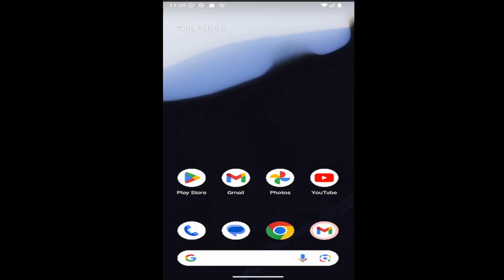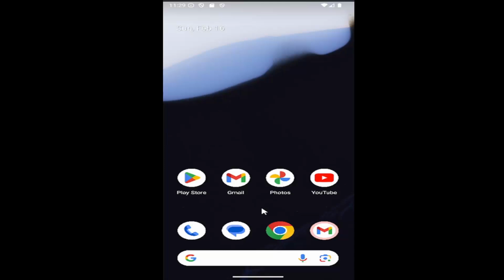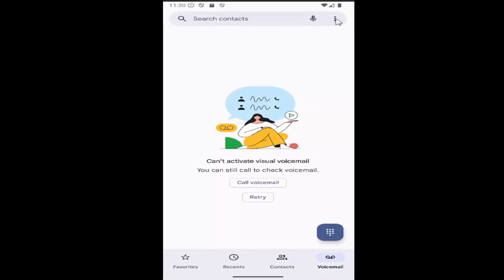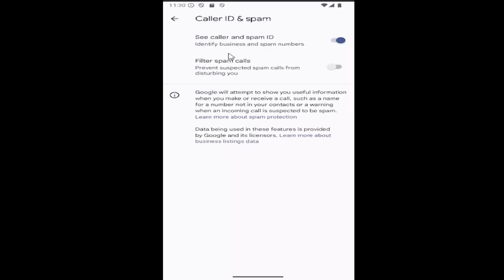How To Block Spam Calls On Android - Full Guide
Learn how to block spam calls on your Android device to reduce unwanted interruptions and robocalls. This guide explains how to use built-in call blocking features, enable spam detection, and customize settings to filter out nuisance callers. Managing these options helps you avoid distractions and ensures a smoother calling experience. Take control of your phone by blocking spam numbers and keeping your calls hassle-free.

is there a way to block spam calls on android
block spam calls on an android
block spam calls on an android phone
block spam calls android app
how to block spam calls on android automatically
can you block spam calls on an android phone
how do you block spam calls on an android phone
how do i block spam calls on an android phone